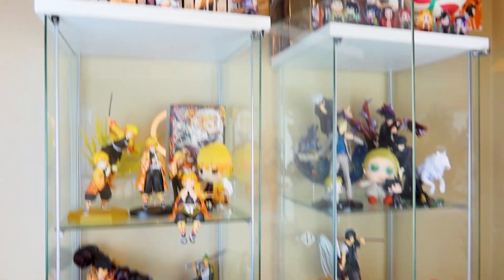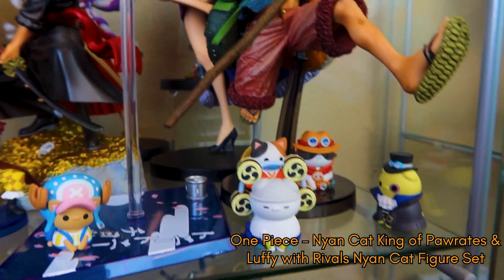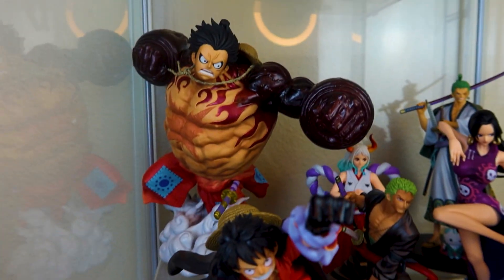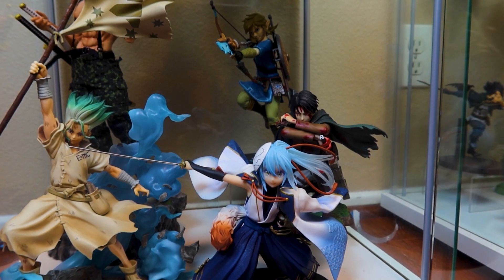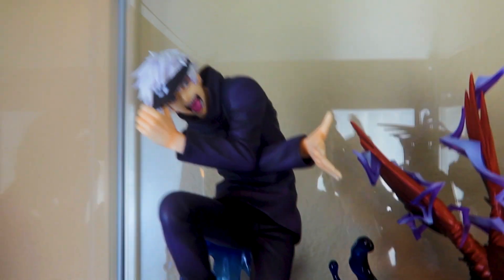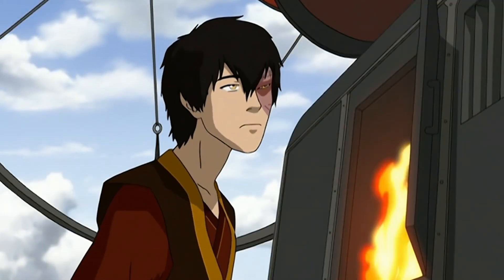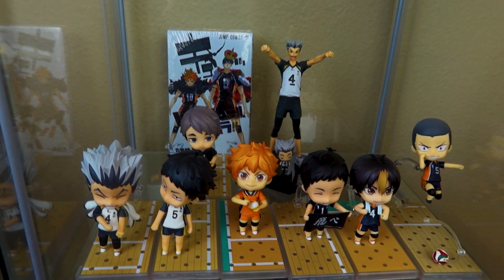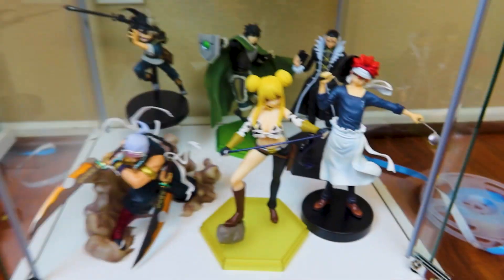My $3,000+ Anime Figure Collection | One Piece, Demon Slayer, Haikyu & More!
🌸Support my cosplays